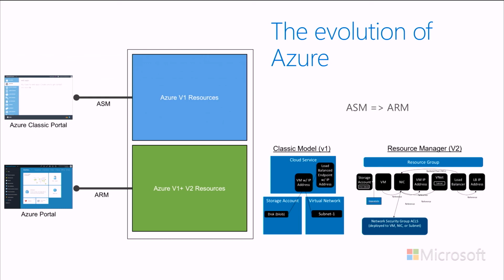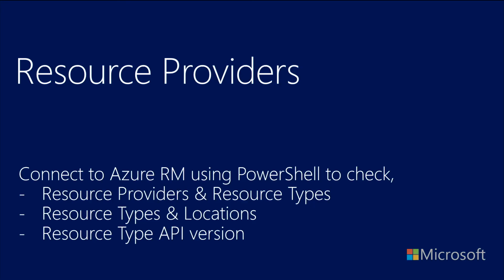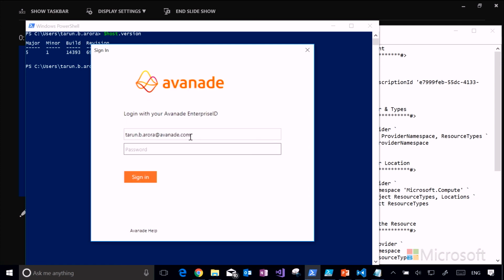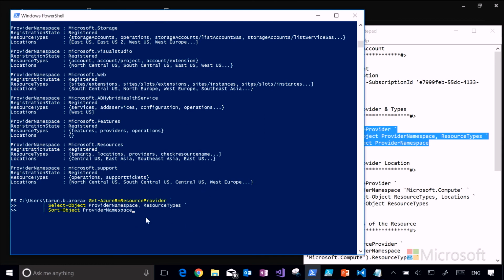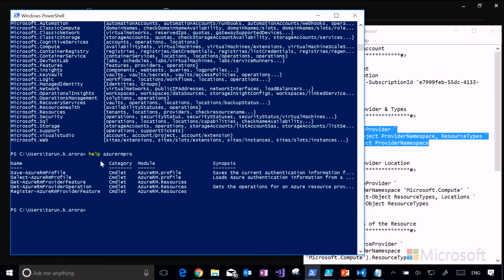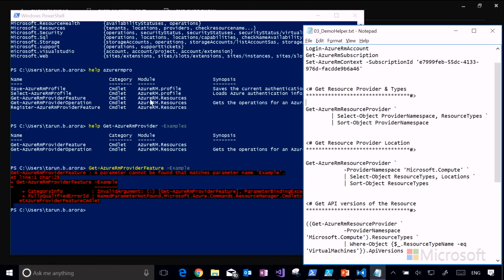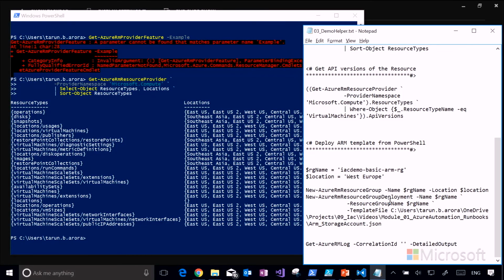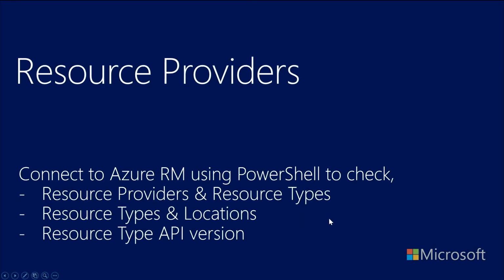M3 1 2017 03 21 74257 Infrastructure As Code 2016 1080 Encoding